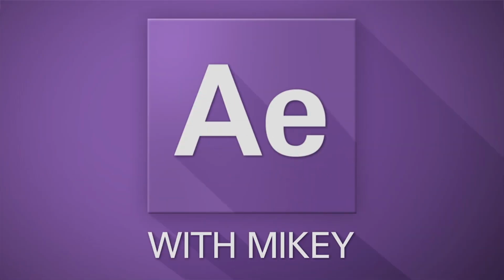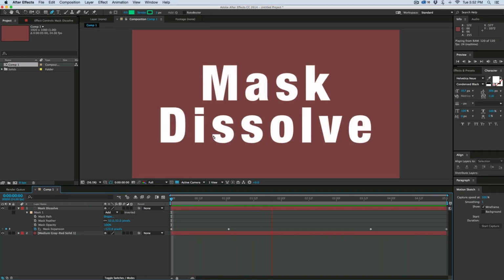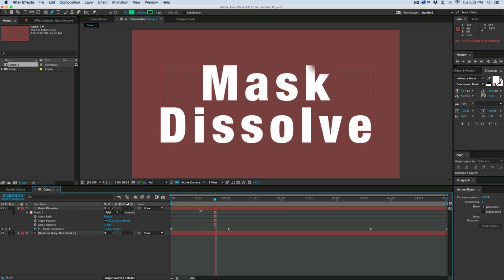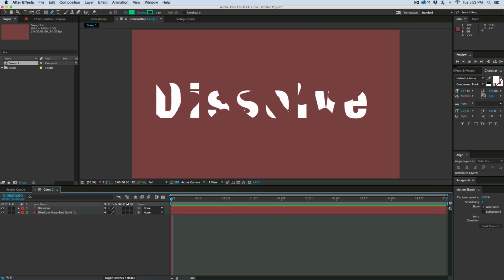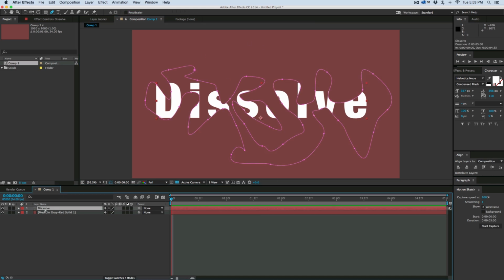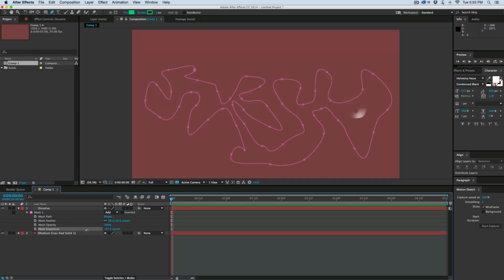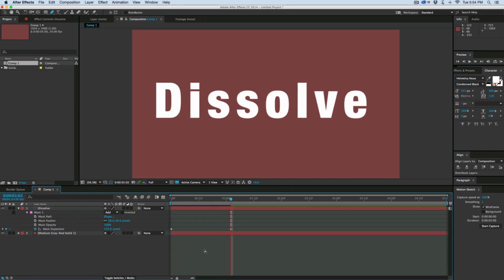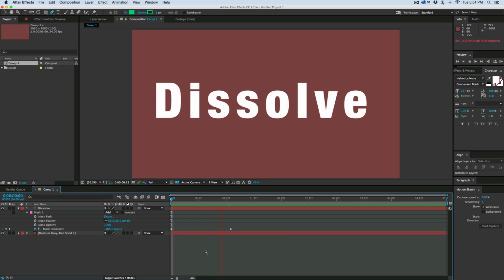Mask Dissolve: Quick tip for a unique after effects dissolve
Why do a boring fade opacity in your after effects compositions, when you can take it one step further with this mask dissolve,  its super easy to do and ads a unique flare to your dissolves quickly and easily.